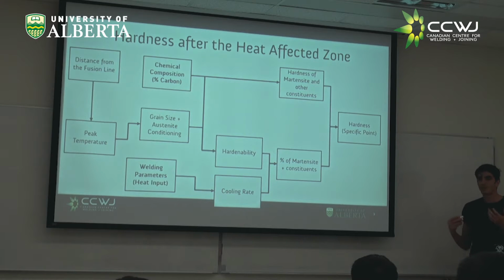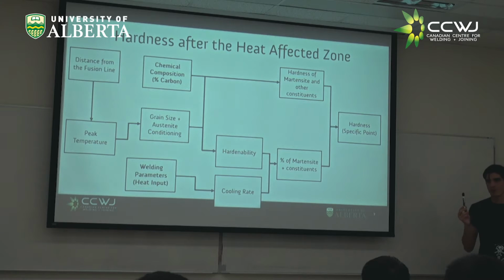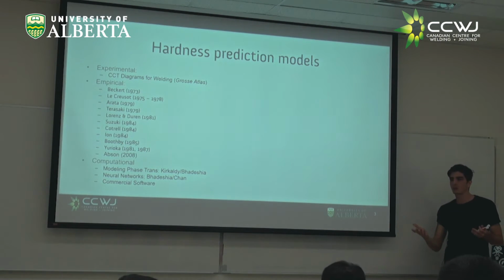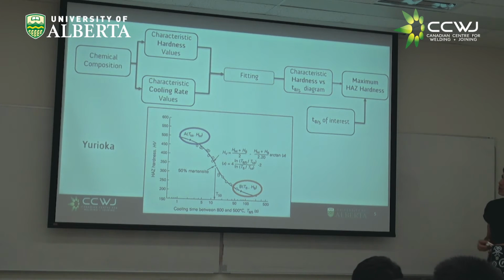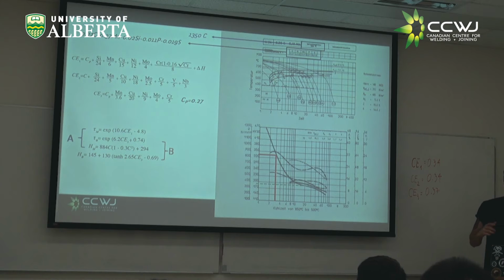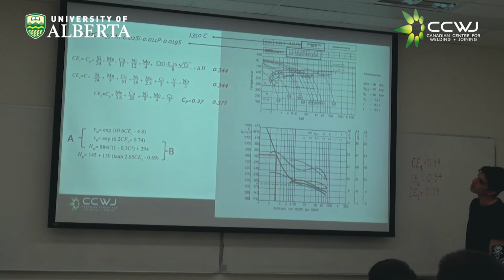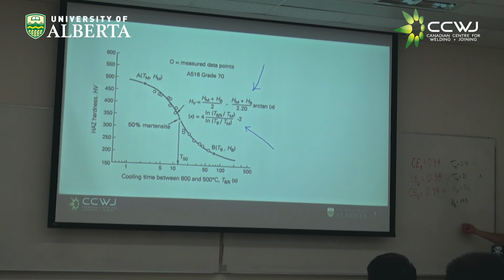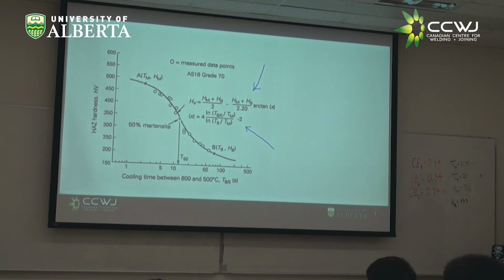Welding Metallurgy, C steel and CCTs, Ceq Part 2